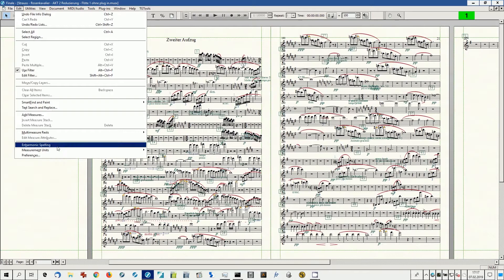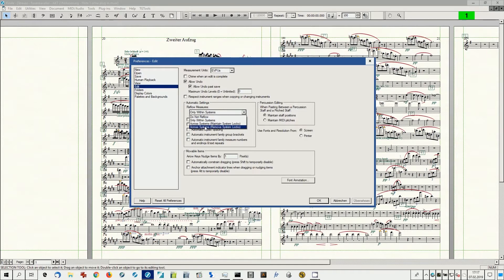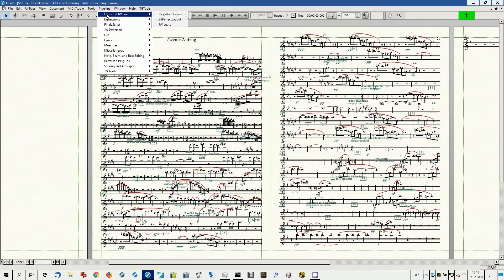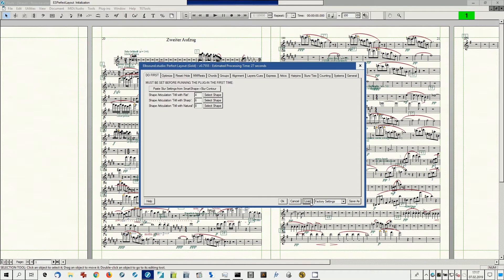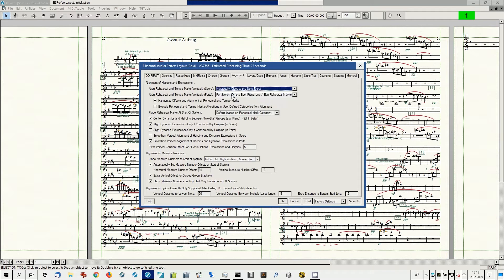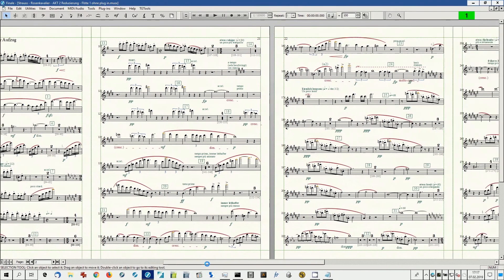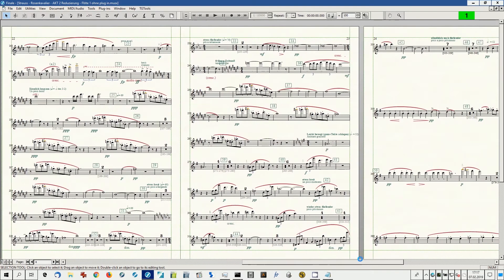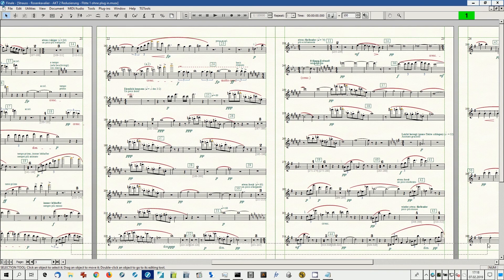Perfect Layout for Finale®: Automatic Parts Layout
This video shows how Perfect Layout can be used on parts for automatic layout.

Perfect Layout is the ultimate layout plug-in for Finale®.